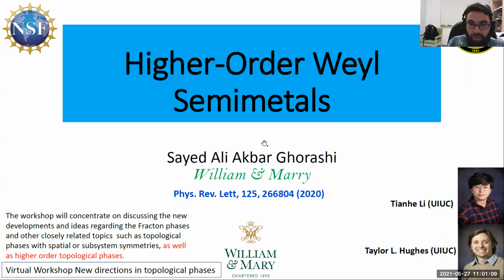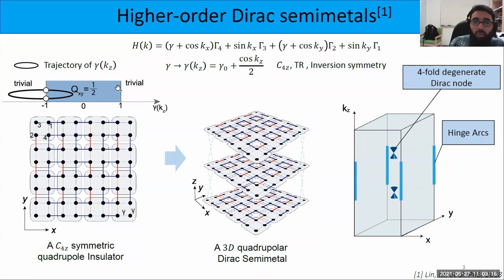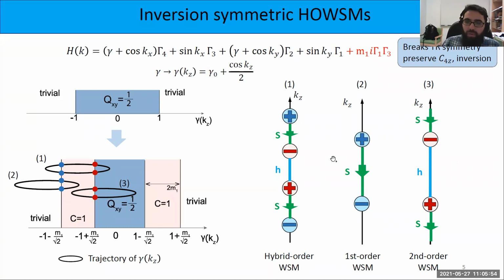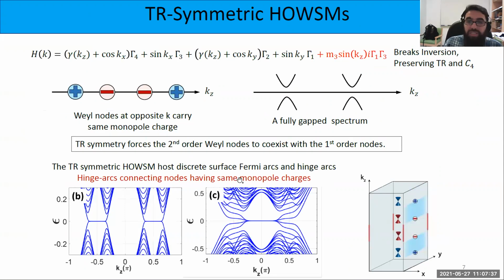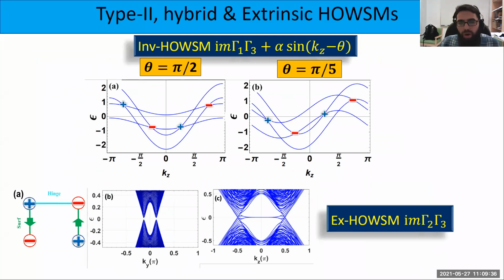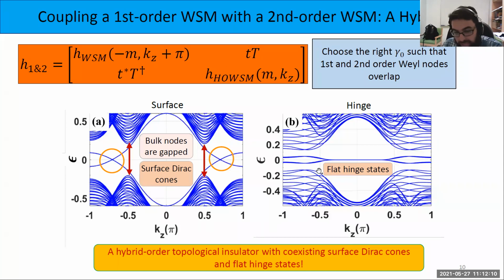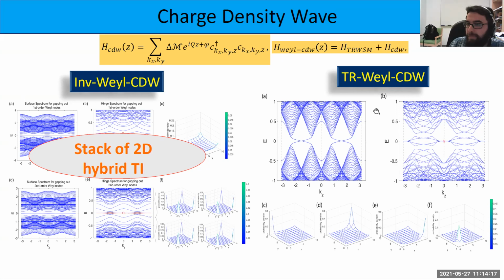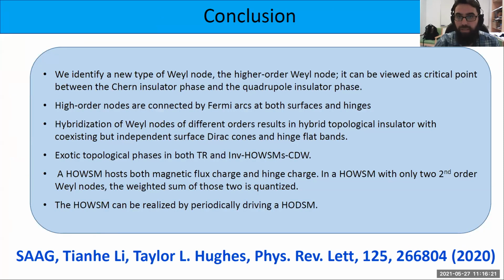Sayed Ali Akbar Ghorashi - Higher-Order Weyl Semimetals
Title: Higher-Order Weyl Semimetals